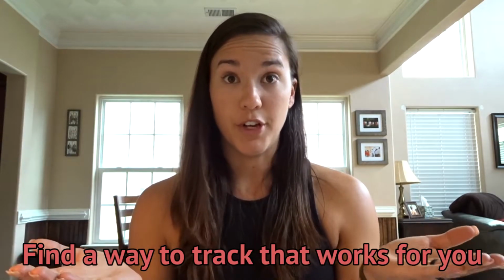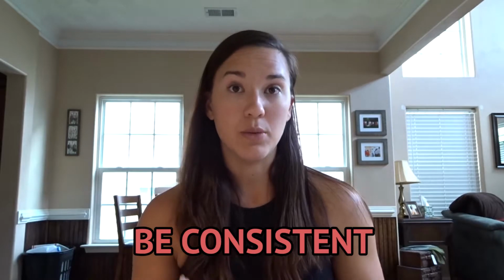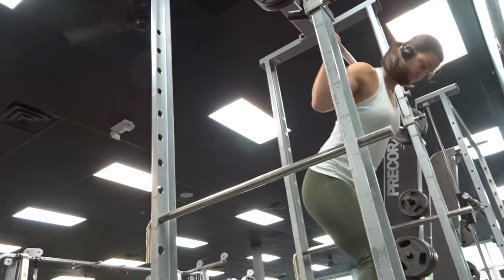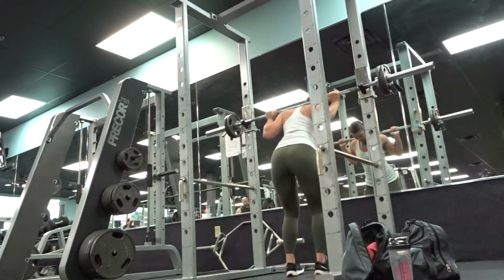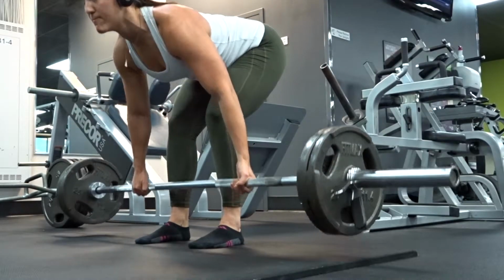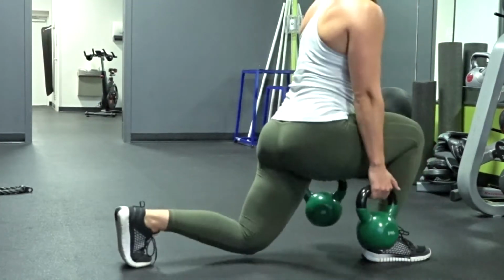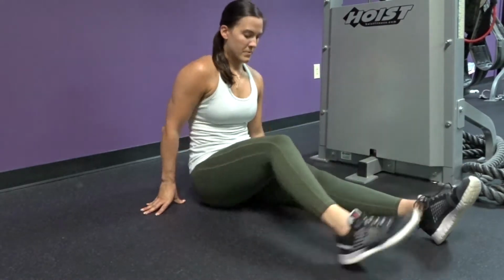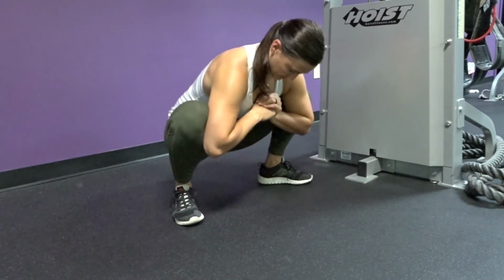Tracking Progress in the Gym | Structuring a Workout